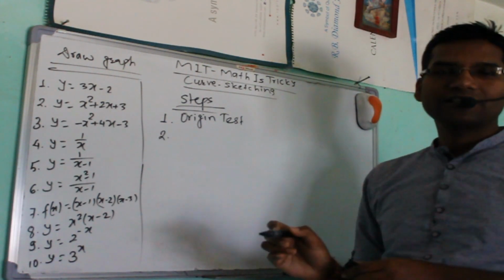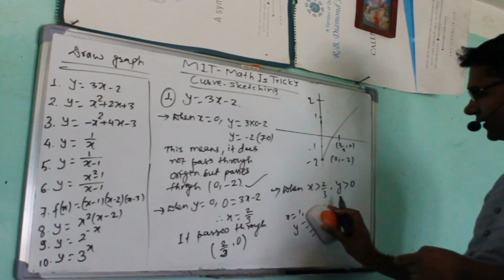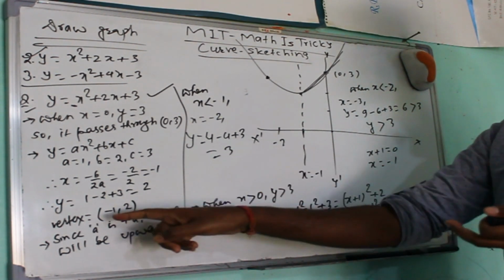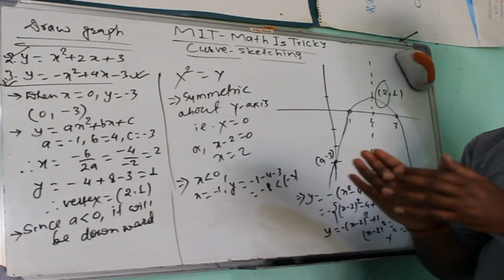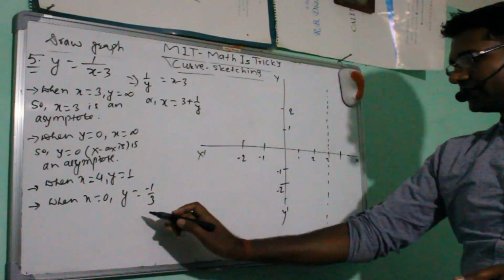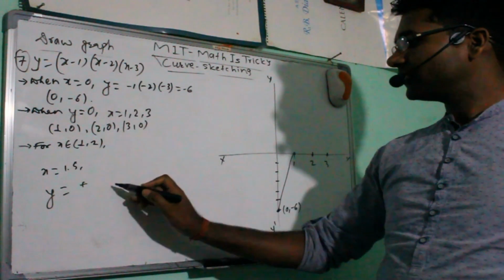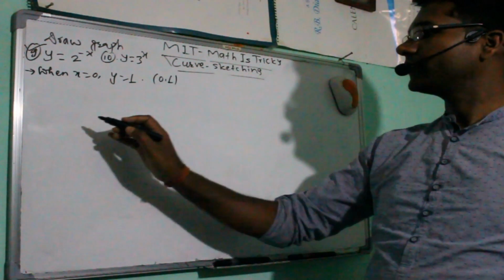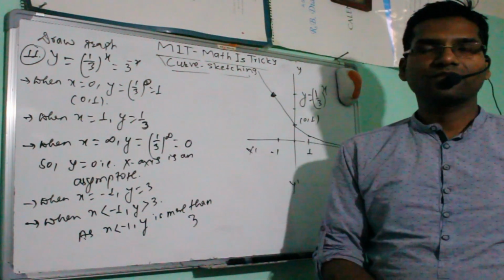CURVE SKETCHING TIPS AND TRICKS WITH SOLVED EXAMPLES PART- 3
It contains tips and tricks about curve sketching with solved problems based on even and odd function.